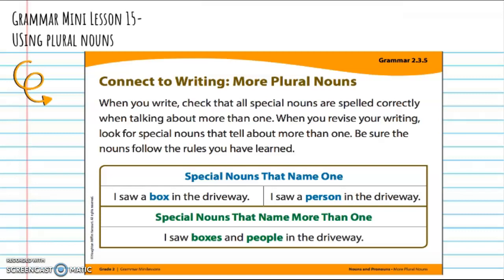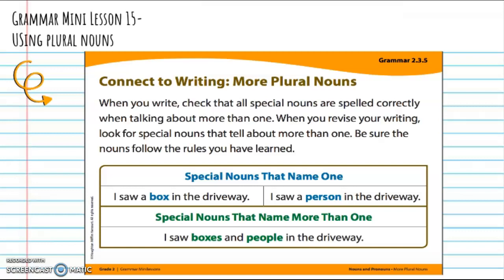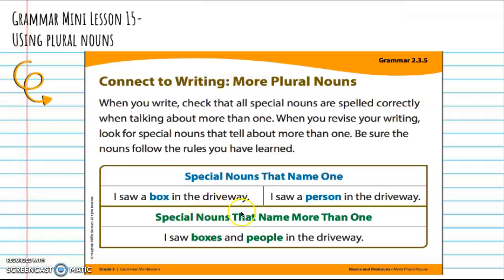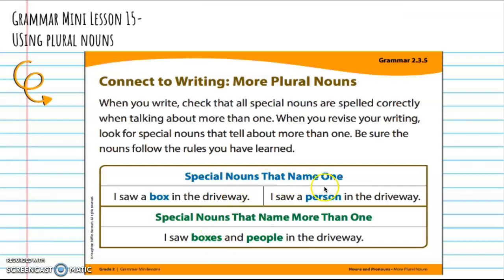connect to writing: more plural nouns